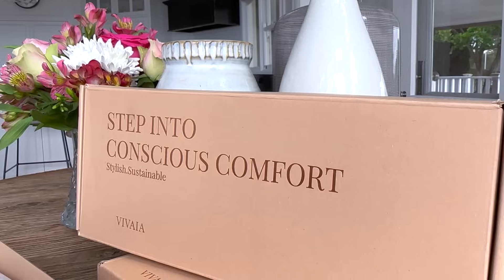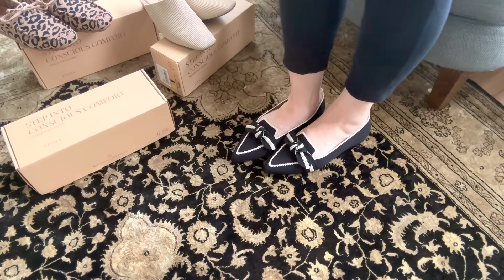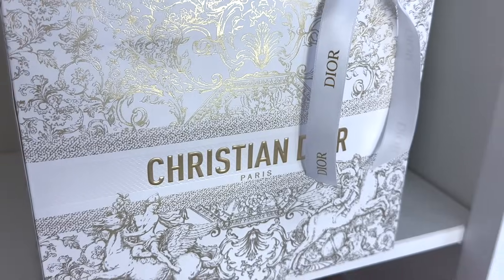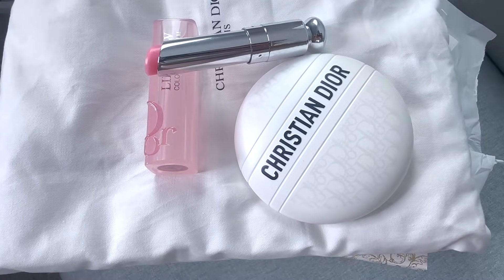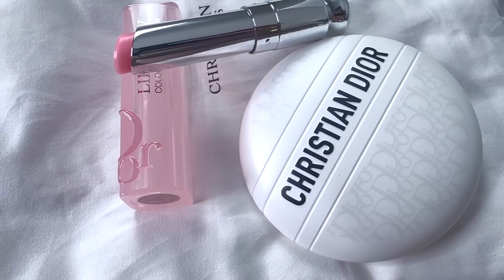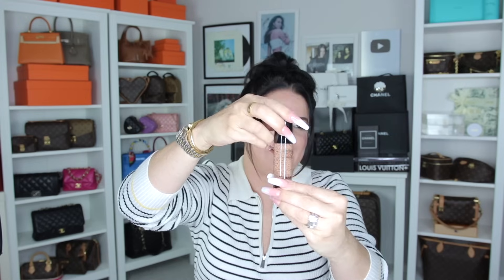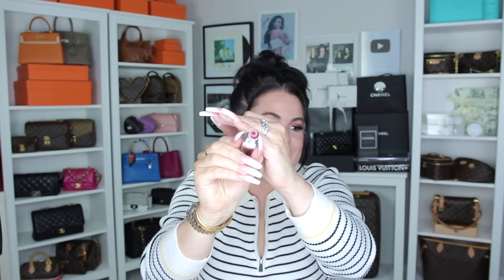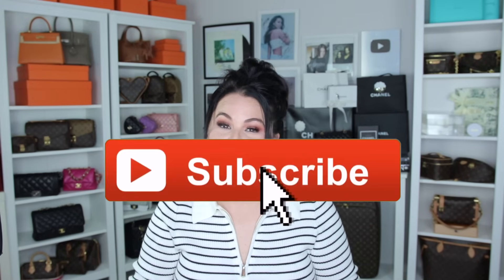LUXURY BEAUTY HAUL◆CHANEL◆DIOR◆| Jerusha Couture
★DIOR BEAUTY
★DIOR BEAUTY

★CHANEL BEAUTY
★CHANEL BEAUTY
★CHANEL BEAUTY
★CHANEL BEAUTY
★CHANEL BEAUTY

EYES
▶︎PENCIL LINER
▶︎LIP LINER

JERUSHA COUTURE
SYDNEY, NSW
AUSTRALIA